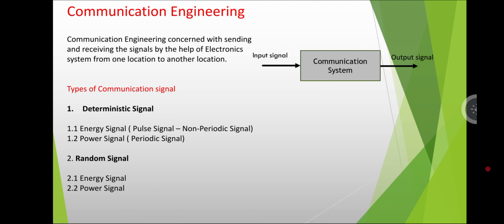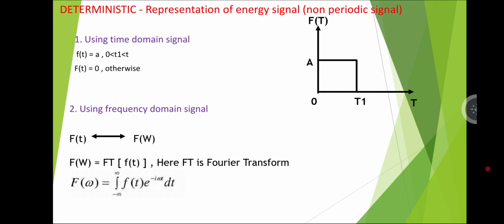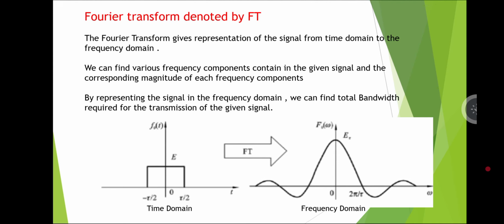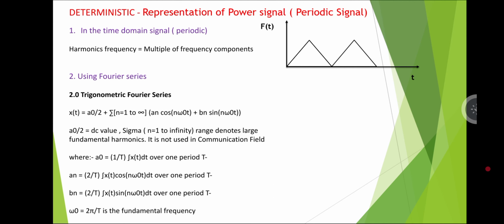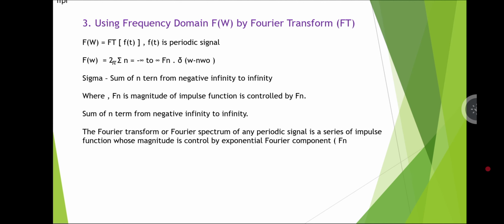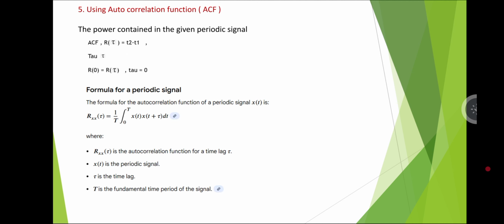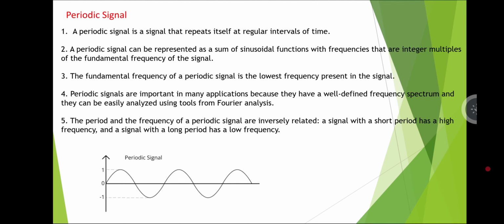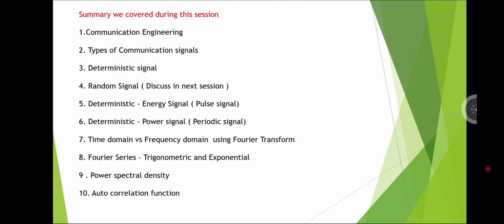07. Communication Engineering